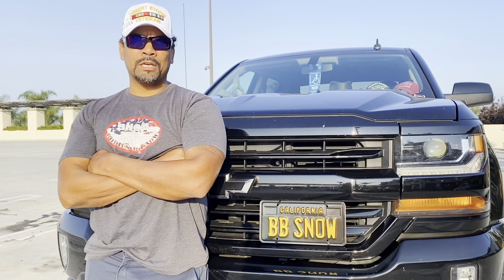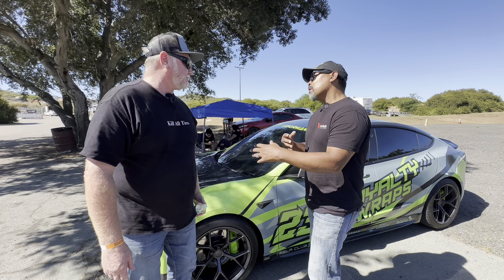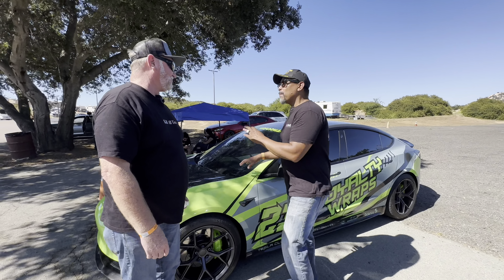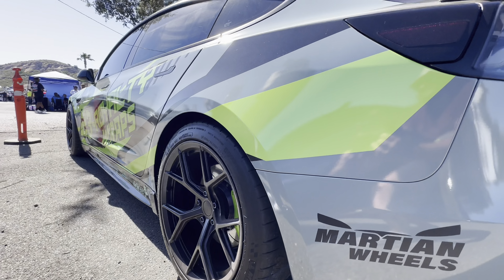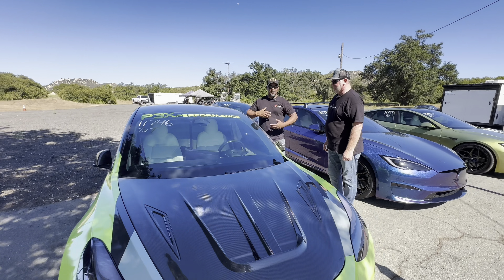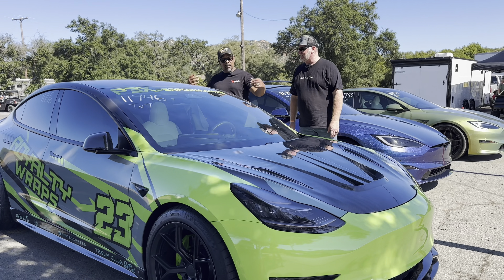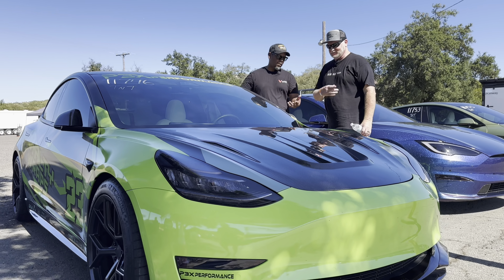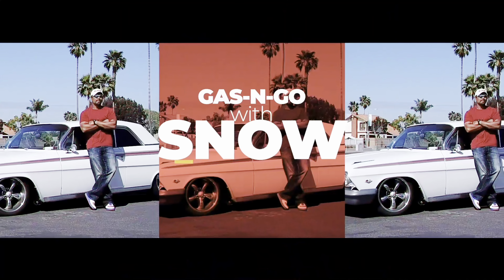F the Pump Drag Racing TESLA Model 3 PERFORMANCE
Out at Barona Dragstrip I talk with Wil of @FthePump  when he brought his Performance Tesla Model 3 along with others from @teslaclubsocal to the drag strip.  Find out what F the Pump is all about!